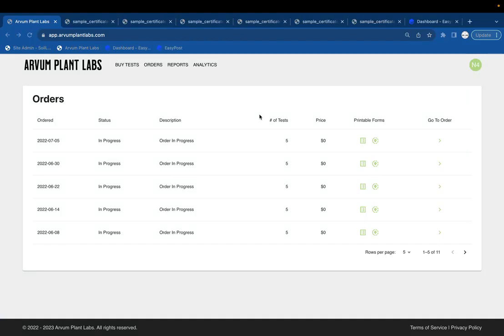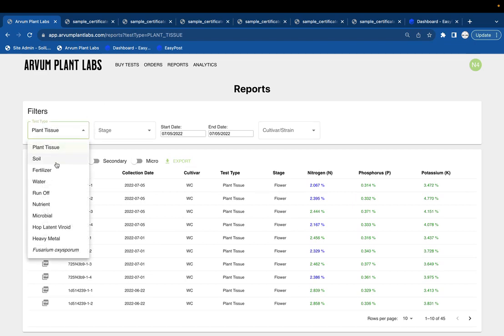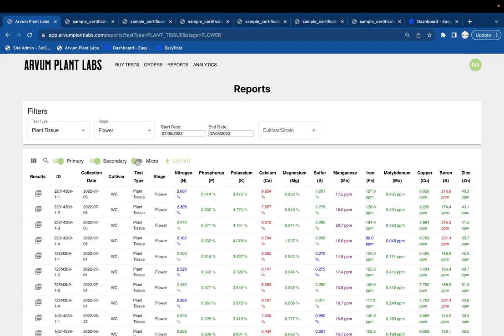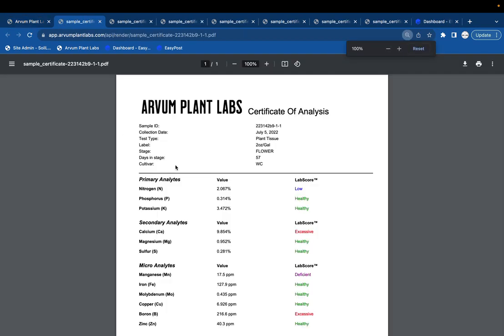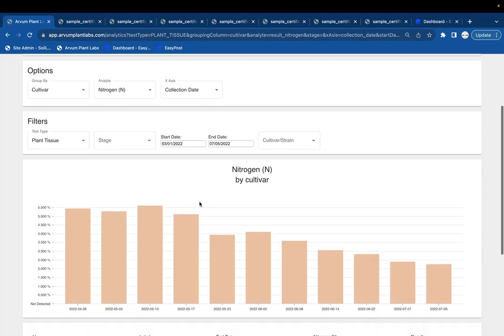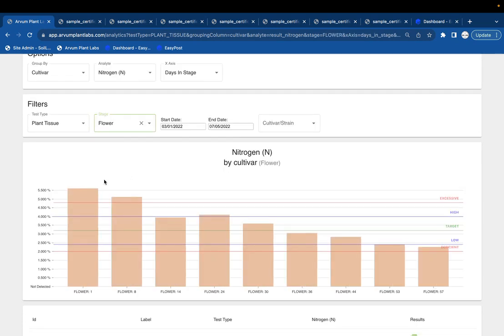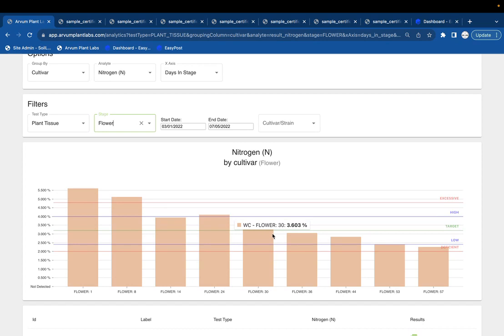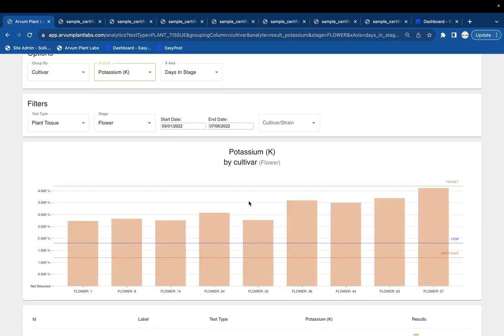Arvum Plant Labs Platform Demo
Arvum Plant Labs - Platform Demo- How to navigate the platform and view your test results by stage, cultivar, test type, date, etc in 3 different ways.  The 1st way is the online platform lets you view the test results of Analytes, Primary, Secondary and Micro Nutrients levels and heavy metals.  The 2nd Way to view the results by exporting them to a COA, certificate of analysis.  The 3rd way to view test results is the Analytics Engine to view a trend analysis, where you filter the data and view all the different tests you've done to compare over time.